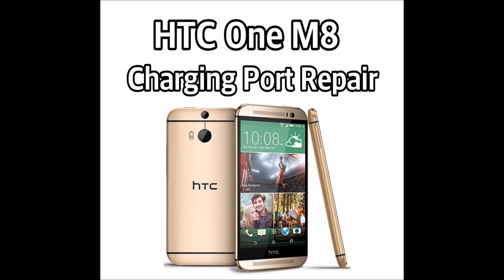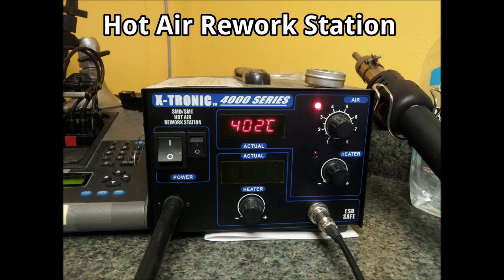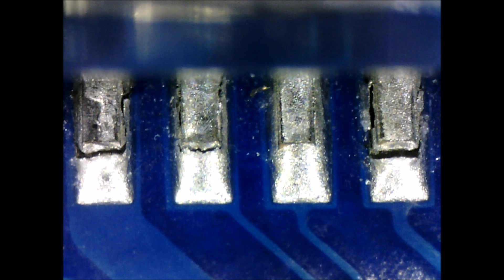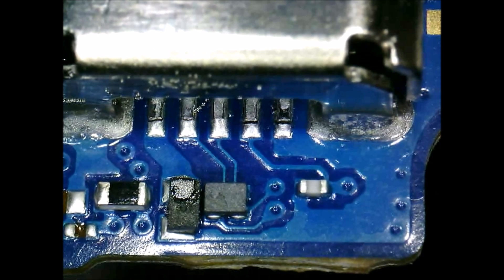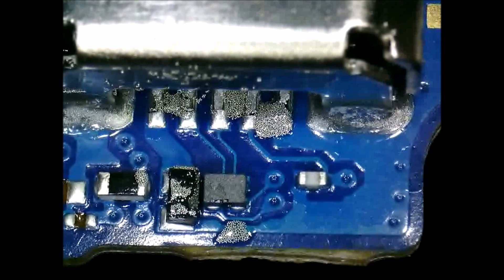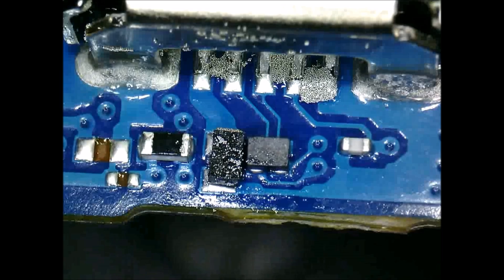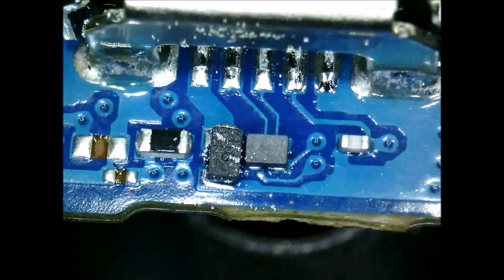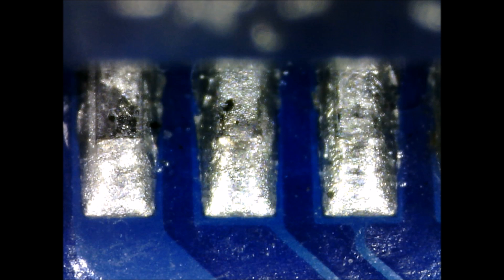HTC One M8 Charging Port Repair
Charging Port Repair for a HTC One M8.

Supplies Needed:
Solder Paste
Helping Hands

I've used other solder paste but this stuff works the best. Their website looks kind of generic but it is legit.

Reflow Stations:
(You can sometimes find these units on Amazon for discounted prices)